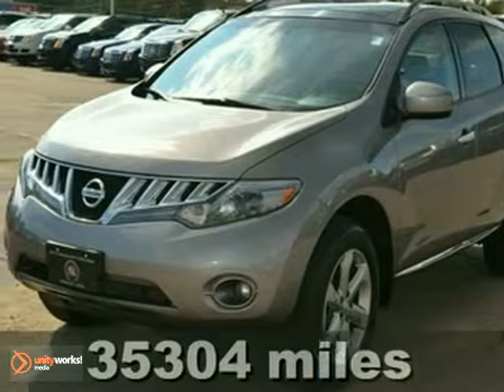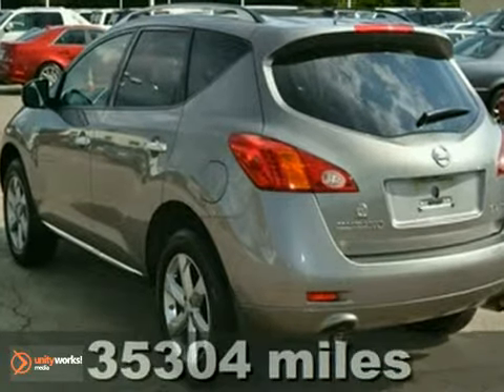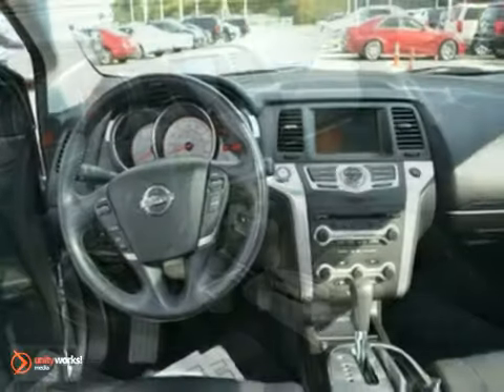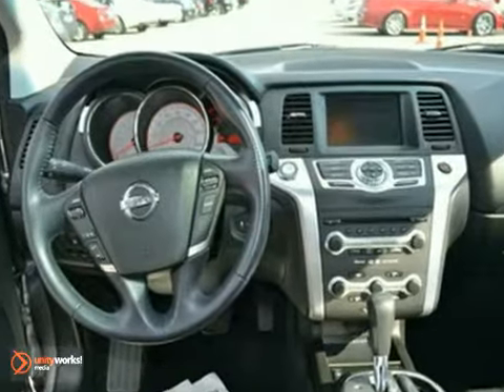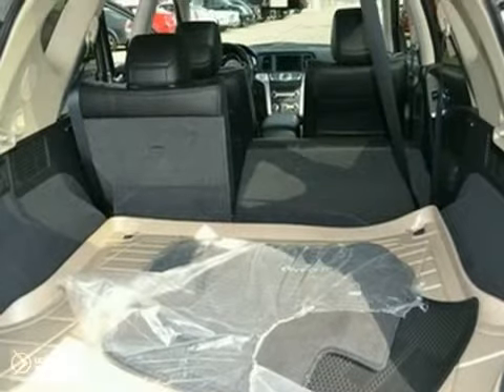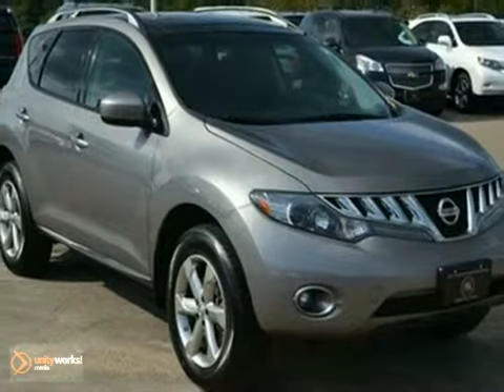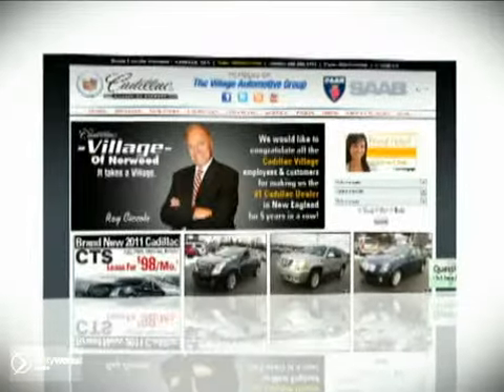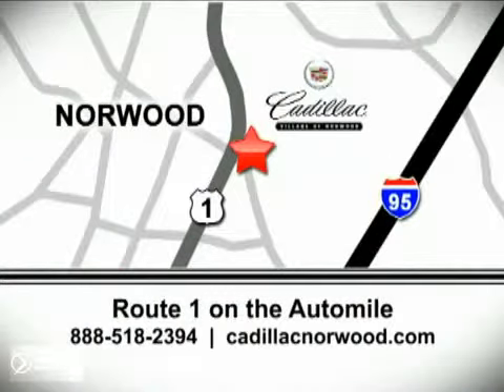2009 Nissan Murano C1804A in Norwood Boston, MA - SOLD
SOLD - If you are looking for real value on a great used car, Cadillac of Norwood invites you to come in and test drive this 2009 Nissan Murano, stock# C1804A. We are conveniently located near Norwood Boston, MA and known for our great selection, reliability and quality. Come take a look at this 2009 Nissan Murano today.

700 Providence Hwy
Norwood Boston MA, 02062

Cadillac Village of Norwood is a Norwood Cadillac Dealer, specializing in new Cadillac cars, Cadillac hybrids and Cadillac SUVs for the Norwood. MA area. For years, Cadillac Village of Norwood has been the Cadillac auto dealership of choice, serving surrounding communities like Braintree and Quincy. Our commitment to excellent customer service extends to our Cadillac Service and Parts departments where we provide Cadillac OEM factory service and warranty services. Buy your new or used Cadillac, hybrid or SUV from us and experience our commitment to excellent customer service for the life of your vehicle! We offer:

Tune-Ups
Transmission Service
Brake Service
Performance Parts
Factory Wheels